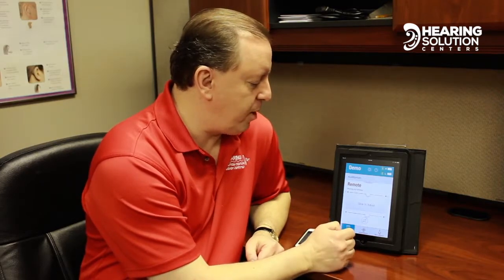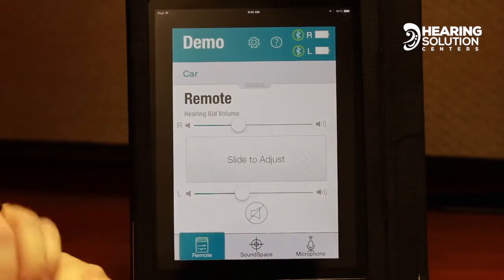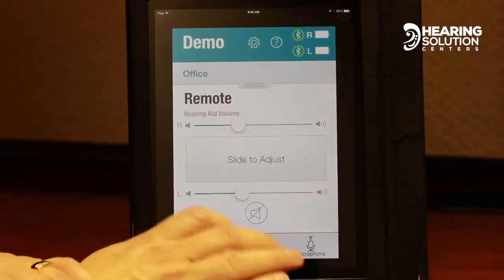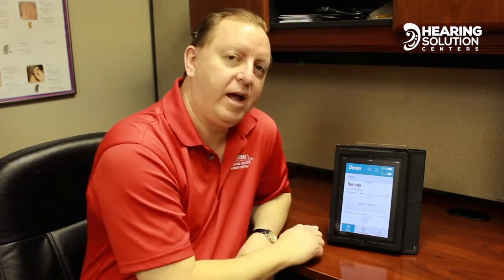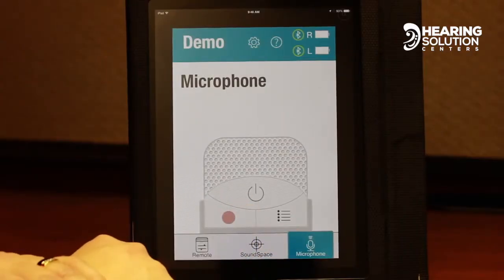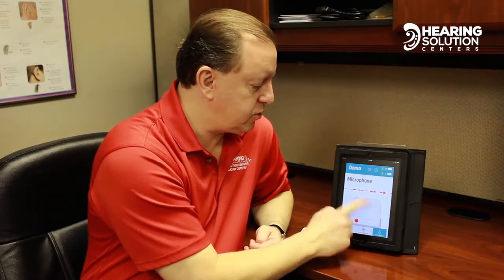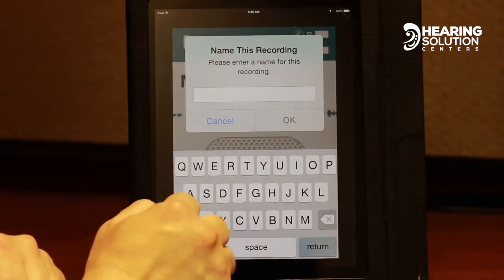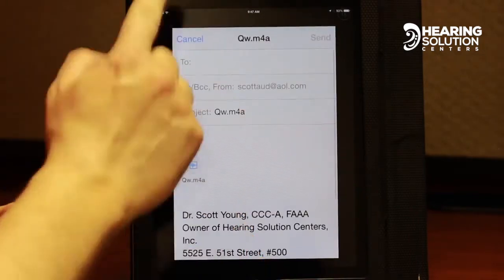AGXsp (Hearing Aid) iPhone App Demonstration - Dr. Scott Young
This new technology is called AGXsp and it’s built to be used with our newest type of hearing aid (RIC). This new app allows you to customise the input levels for your hearing aid, select preset volume levels based on your environment, and communicate with your audiologist. With SoundSpace, you can geotag locations and set custom levels and pitches that will automatically change when you move to that location.